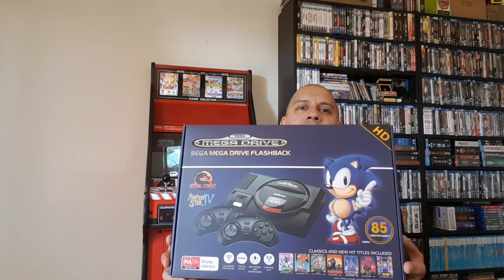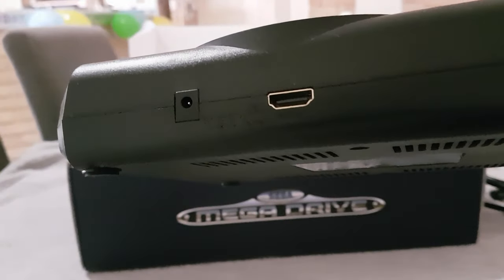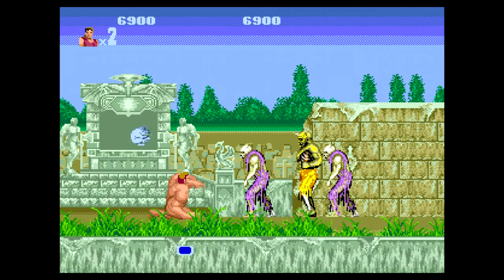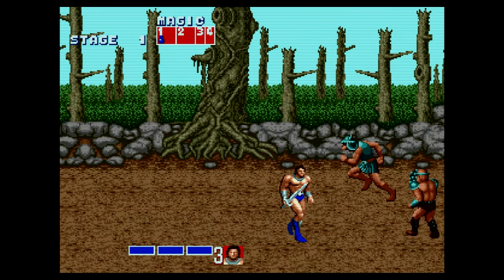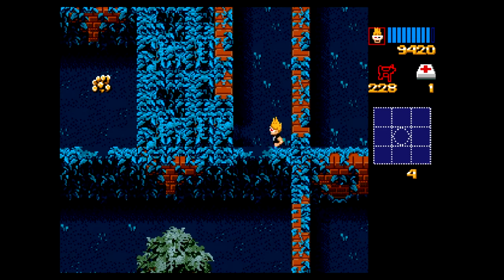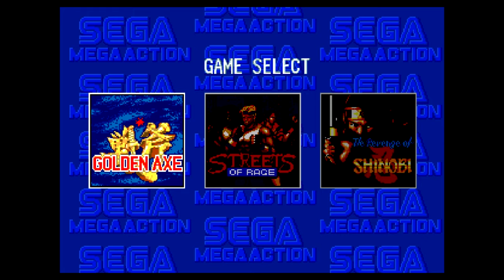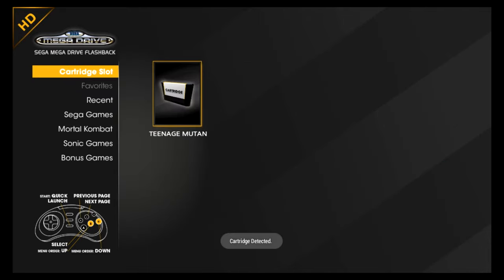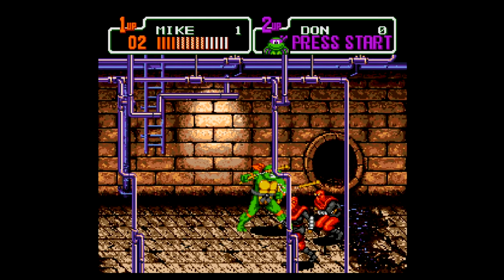SEGA MEGA DRIVE FLASHBACK HD UNBOXING REVIEW AND GAMEPLAY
Welcome back to another video guys! In this video, I do an unboxing and review of the Sega Mega Drive Flashback HD.  Yes I know this has been available for ages, and has a reputation for not being very good! However, my wife kindly bought this for me for Christmas a couple of years back, so as a bit of appreciation I thought I would make this video.

I capture some gameplay of a few of the games installed on the console, and from original games through the cartridge slot. All gameplay is captured through my Elgato HD60S capture device.

I hope that you like the video, and I plan to feature more content on the Sega Mega Drive/Genesis in the future.